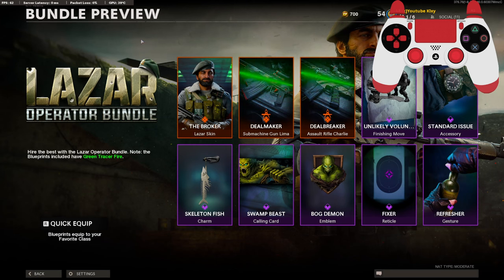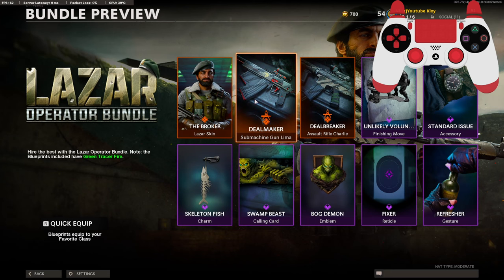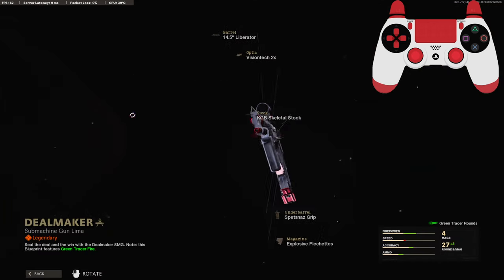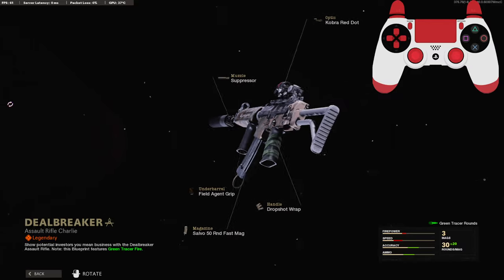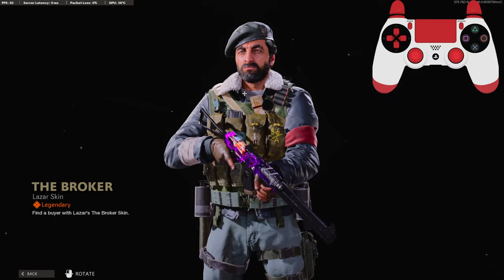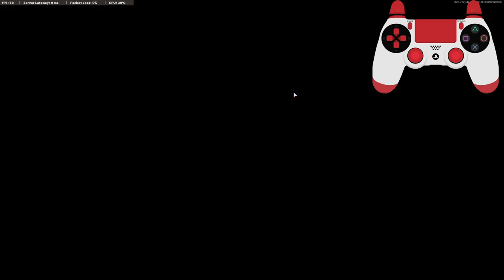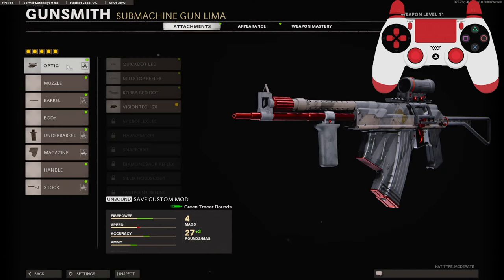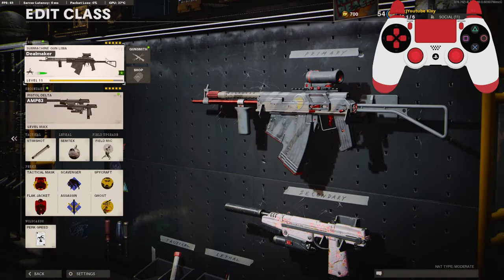THE NEW (DEALMAKER) UGR BLUEPRINT IN COLD WAR! (LAZAR OPERATOR BUNDLE TRACER PACK)